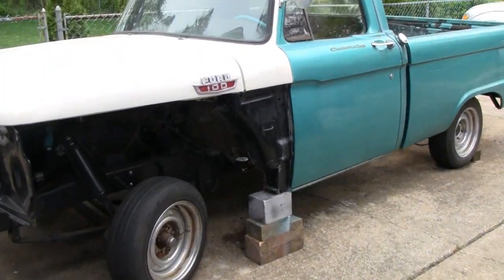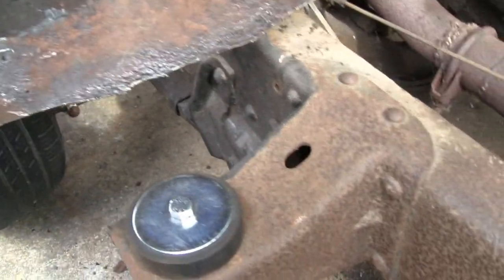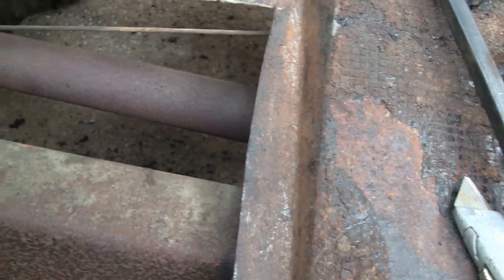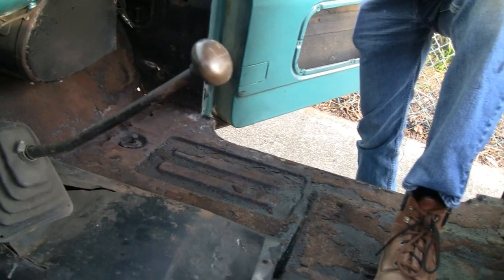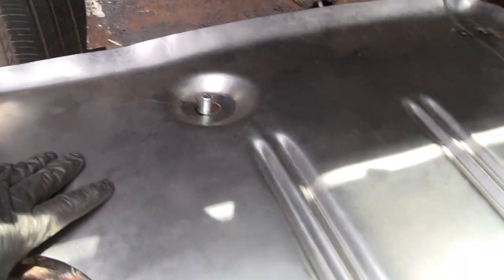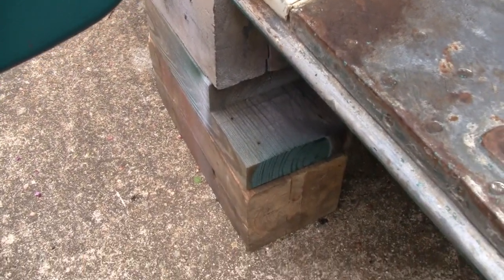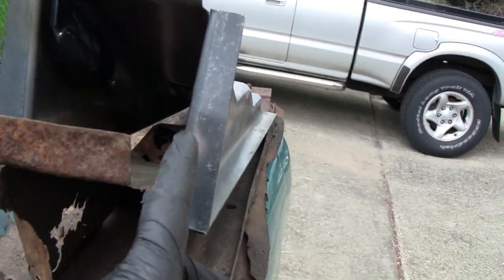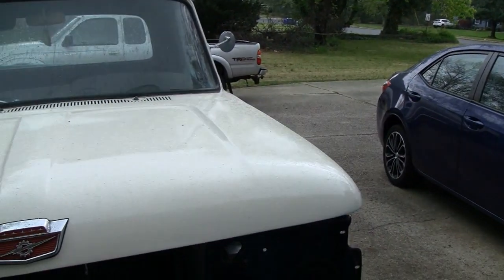CAB MOUNT MODIFICATION and FLOORPAN CLEAN UP FORD (F100 part 52)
F100 FORD TRUCK PROJECT (part 52)
We continue work on the 1964 Ford F100.
Cleaning up the Floor Pan and Modifying the Cab Mount